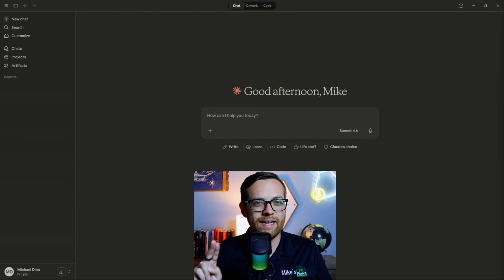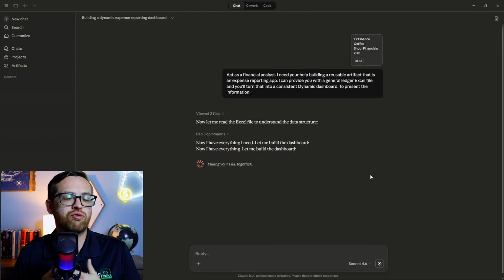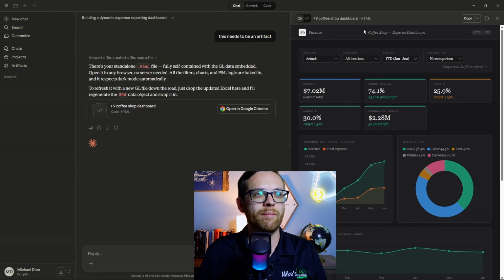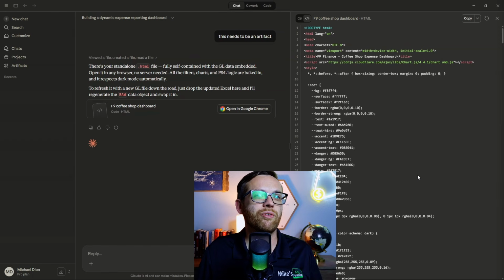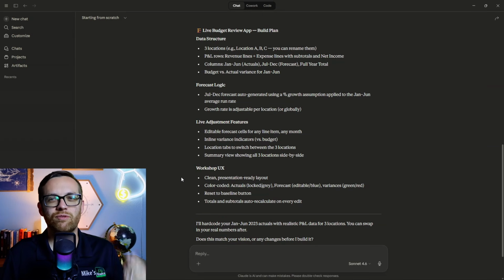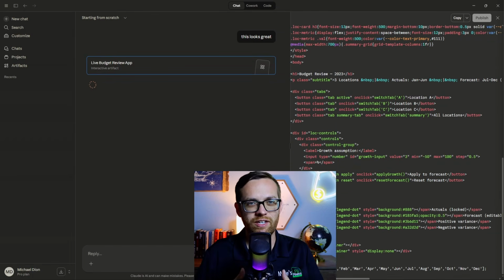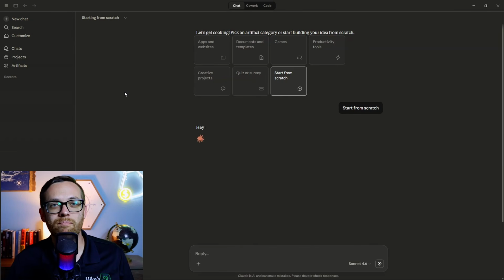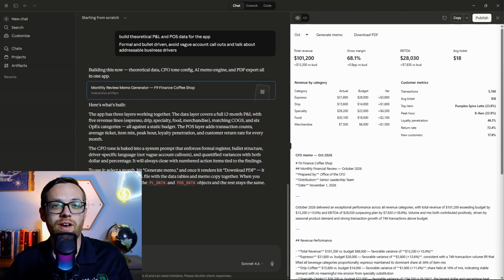I Tested Claude Artifacts on 3 Real Finance Tasks — Here's What Happened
I built a CFO-ready expense report in 90 seconds using Claude Artifacts. The version I used to build in Excel took 90 minutes. Same data, same output, completely different workflow. If you're still spending your best hours on formatting passes and document builds, this video shows you exactly how to stop.

In this video I walk through a three-part financial automation workflow using Claude Artifacts, an AI in Finance feature most finance professionals don't know exists. You'll see how to turn raw GL data into a formatted, flagged expense summary, build an interactive budget vs. actual tracker that works in a live meeting, and generate a board-ready executive narrative from a data description. All three outputs are shareable the moment they're built, and none of them require Excel, templates, or a document formatting pass.

This is practical AI for finance, not theory. If you work in FP&A, accounting, or finance ops and you want to see how financial analysis automation actually fits into a close cycle or reporting workflow, this is the walkthrough you've been looking for. Every prompt I use is shown on screen. The workflow is repeatable from day one.

 • Claude (Anthropic) with Artifacts enabled
 • GL transaction data (general ledger export)
 • POS transaction data
 • Claude.ai (browser-based, no integrations required)